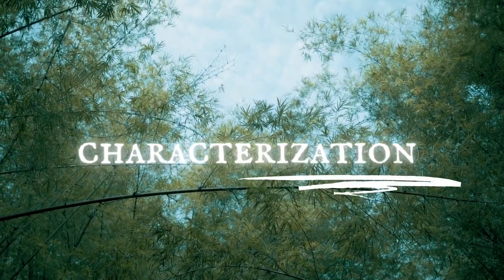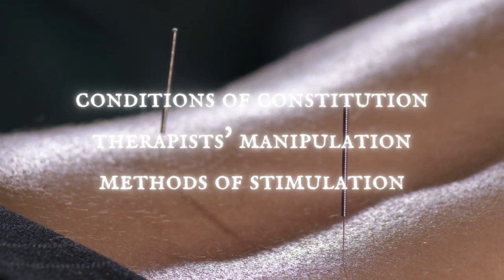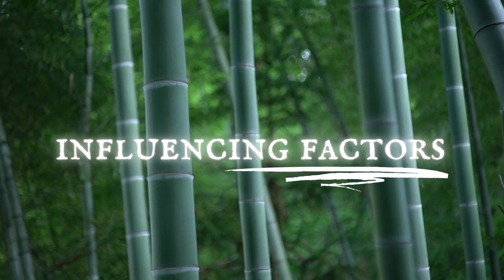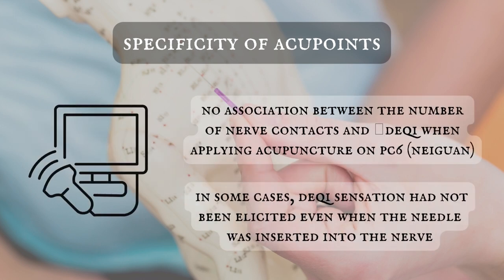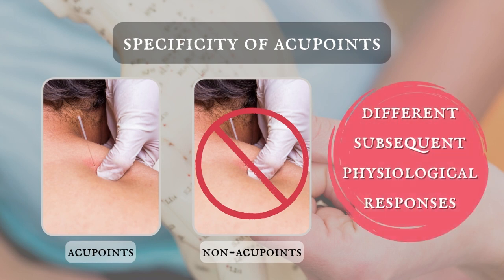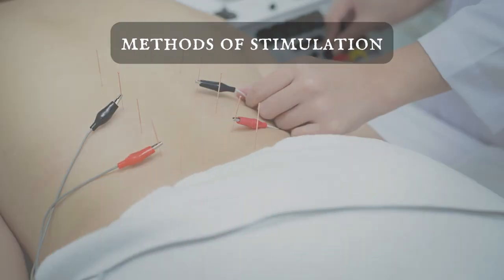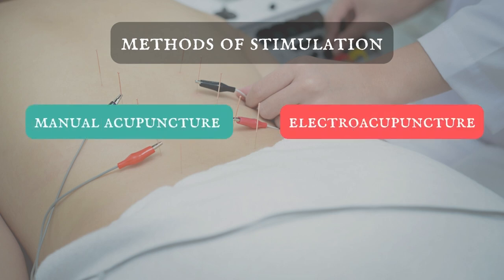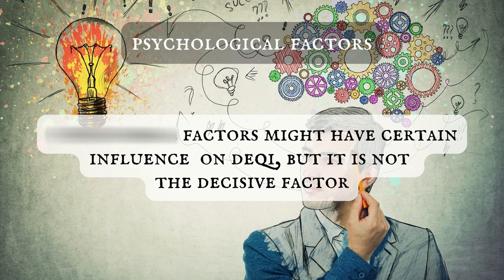Deqi in Acupuncture (Đắc khí trong châm cứu)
Một số thông tin về Đắc khí trong châm cứu bao gồm nguồn gốc, đặc điểm và các yếu tố ảnh hưởng.
Referrences
1. Zhu, S. P., Luo, L., Zhang, L., Shen, S. X., Ren, X. X., Guo, M. W., ... & Zhang, L. F. (2013). Acupuncture de-qi: from characterization to underlying mechanism. Evidence-Based Complementary and Alternative Medicine, 2013.
2. Zhang, S., Mu, W., Xiao, L., Zheng, W. K., Liu, C. X., Zhang, L., & Shang, H. C. Is Deqi an indicator of clinical efficacy of acupuncture?—A systematic literature review.
3. Zhou, W., & Benharash, P. (2014). Significance of “Deqi” response in acupuncture treatment: myth or reality. Journal of Acupuncture and Meridian Studies, 7(4), 186-189.
4. Yang, X. Y., Shi, G. X., Li, Q. Q., Zhang, Z. H., Xu, Q., & Liu, C. Z. (2013). Characterization of deqi sensation and acupuncture effect. Evidence-Based Complementary and Alternative Medicine, 2013.